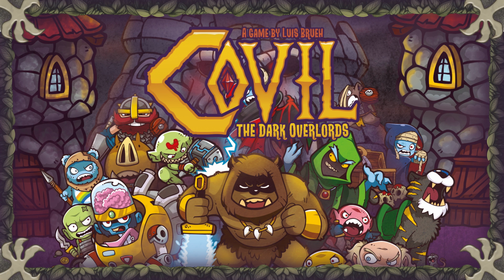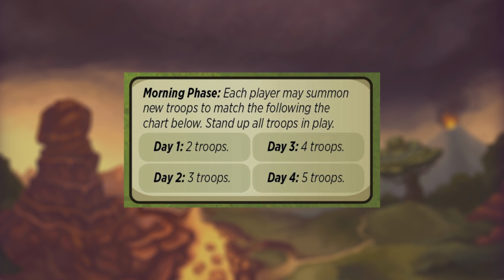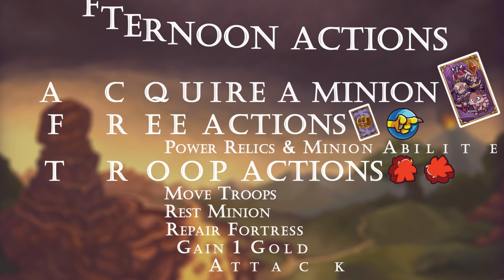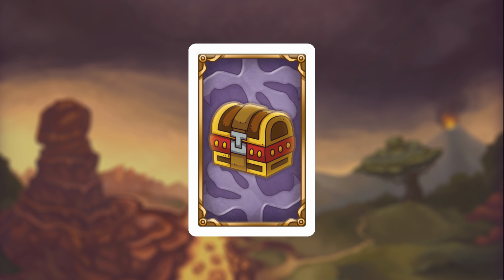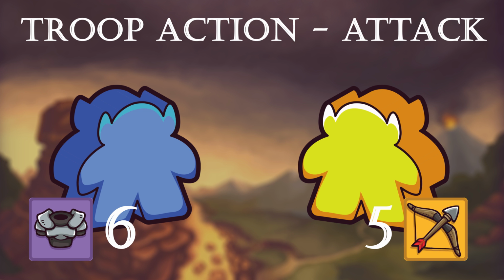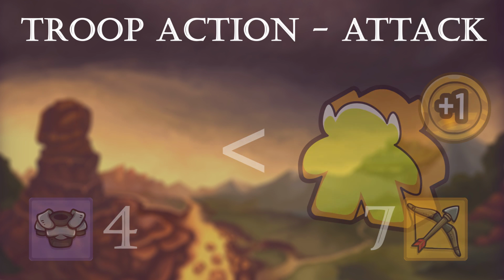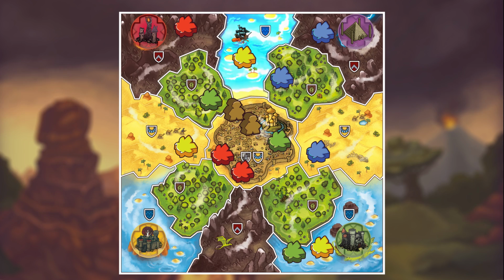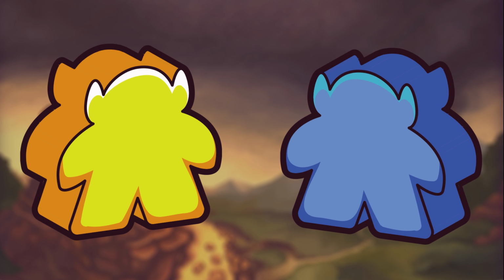How to Play Covil: The Dark Overlords from Vesuvius Media - Quick Start Tutorial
From Luis Brueh (Dwar7s fall) is a game of fantasy and mayhem!

In Covil: The Dark Overlords you will struggle for the supremacy of the regions surrounding an isolated town. Each player controls a Dark Overlord with unique powers and countless minions to “defend the world from enemy hordes" and bring “peace and security to the territories” — at a cost, of course!

The game is a tribute to awesome 70's,80's & 90's cartoons, filled with references to our favorite and unforgettable characters